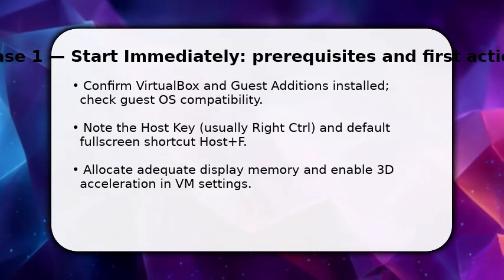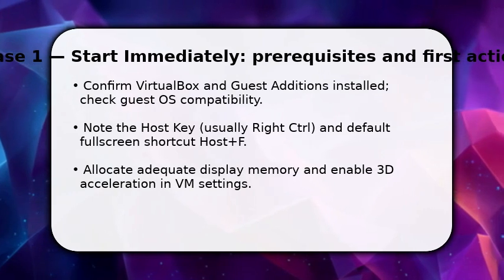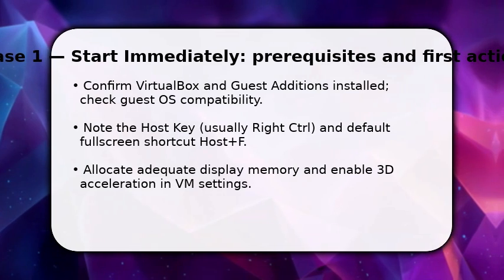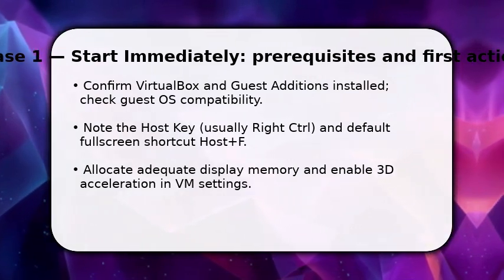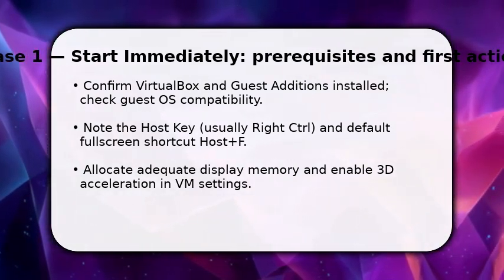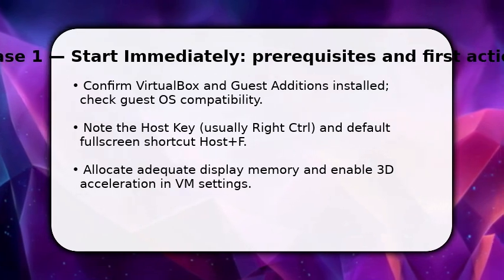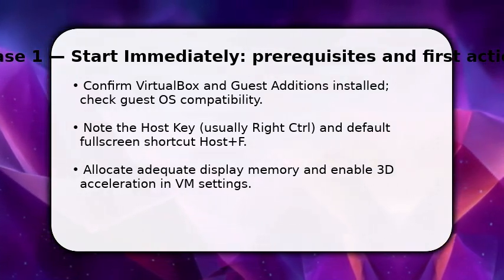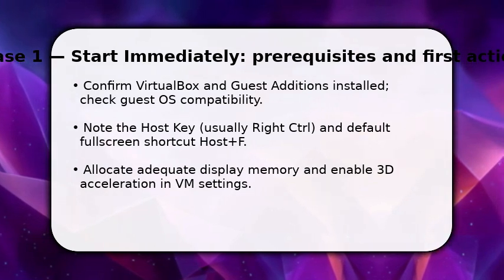How to Use Full Screen in Virtualbox - Easy Guide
How to Use Full Screen in Virtualbox - Easy Guide | 🔒 Surfshark VPN Deal — Stay private and secure. $1.99/mo + 3 Months Free ▸

Discover the simple steps to enable full screen mode in VirtualBox for an immersive virtual machine experience. This guide covers essential tips and tricks, ensuring a seamless transition into your VM'thy world.

VirtualBox, FullScreenMode, VMExperience, EnableFullyImmersedGaming, DesktopEmulationTips, OptimizePerformanceInVBox, AccessingControlBarOptions, StreamlinedSetupGuide, MaximizingDisplayArea, HowToUseVirtualBoxFullScreen